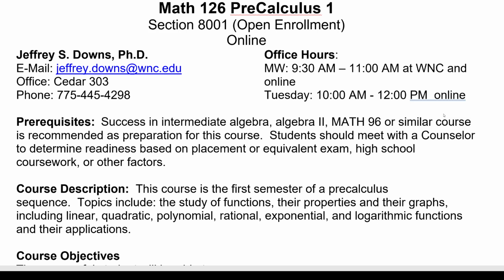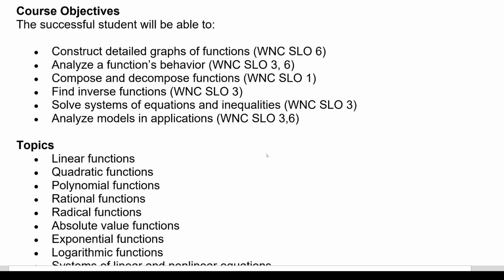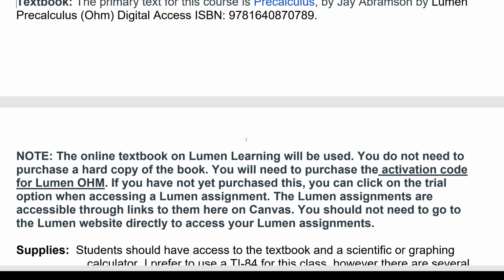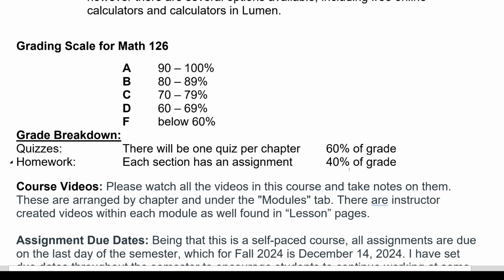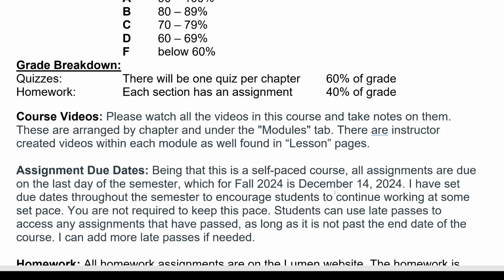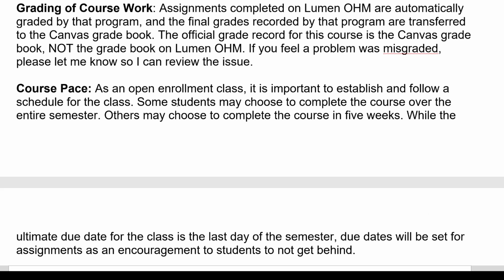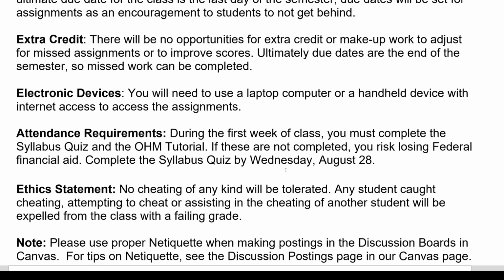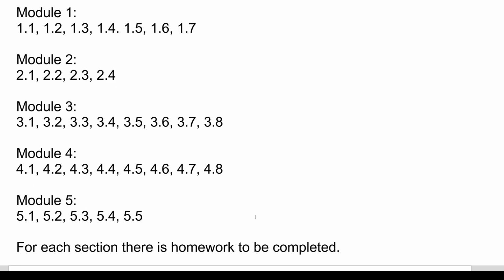Math 126 8001 F24 Syllabus Review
Here is the syllabus video. There was a big error in the special dates. Here is a link to the college calendar to check the dates: